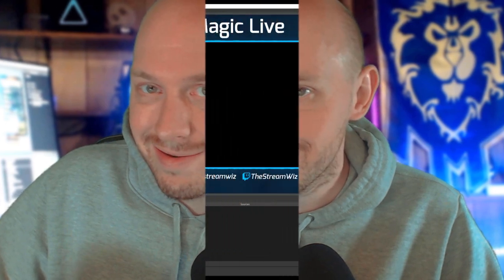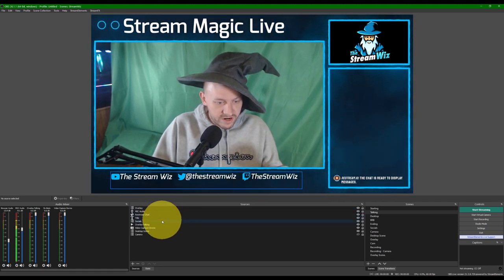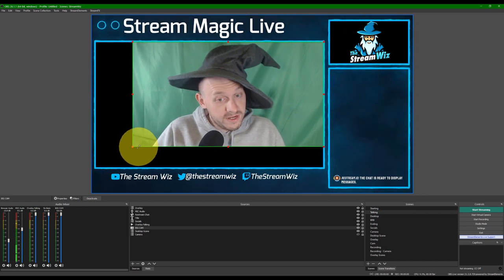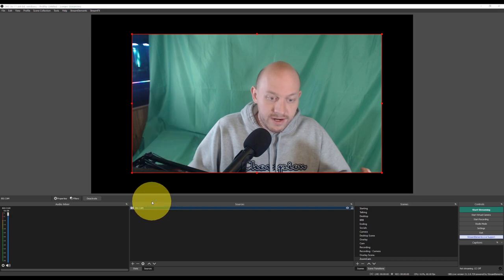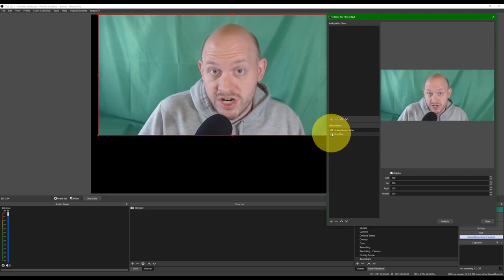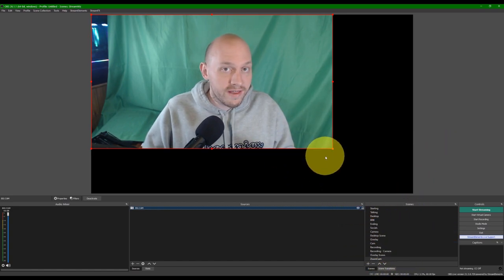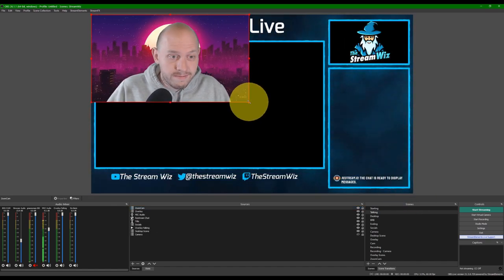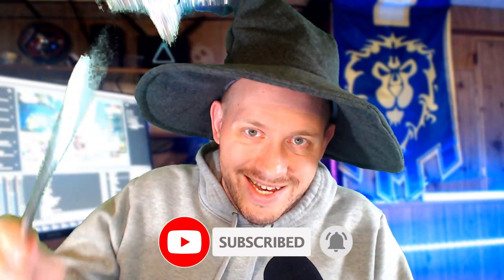OBS Zoom: How to Easily Zoom In Webcam in OBS Studio or Streamlabs OBS (SLOBS) - Streaming Guide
Here's a super easy technique to zoom your webcam or any source - streaming is all about being seen so let's make sure everyone can see you! ⏬Read On⏬

No zoom on your webcam? No problem – I’m about to show you a super easy way using only OBS to zoom in on your camera so everyone will be able to keep their eyes on the prize!

Today is all about camera zoom! A lot of us can’t afford a fancy DSLR with a zoom lens and we have to be making due with a no-zoom webcam.  No problem! I’ve got a super easy technique here to zoom in your using just OBS (or Streamlabs OBS) so you don’t have to be a tiny head in a big box anymore!

0:00 Zoom on a Webcam?
1:30 Zoom Method 1 - The Easy Way
5:07 Zoom Method 2 - The Precise Way
7:45 - OBS Scene Building Pro Tip!

Oh and to make it even better, once you’ve learned this technique, you’ll be able to use it to zoom in on parts of any scene, not just your camera!
So let’s fire up OBS and get this going! I’m going to show you the easy way, and then another way – because knowing 2 ways is always better than 1! PLUS I’ll give you an OBS pro-tip for building scenes that is going to change everything about how you work in OBS!

For more killer stream magic videos, make sure you guys check out: Andilippi, nutty, Stream Scheme, EposVox, and Gaming Careers - they are some of the best out there (and if you have any others you love or make content yourself, let me know in the comments so I can check it out!)

🎥 Camera: Logitech C920 + Lighted Mount
🎤 Microphone: SAMSON Q2U & Boom
🎮 Capture Card: Elgato HD 60 S+
🎬 Elgato Stream Deck Mini
🎧 Headphones: Corsair Virtuoso
🔥Get a FREE month of Amazon Prime with a free Twitch sub every month

Thanks again everyone - let me know if this helped you and what you'd like to see next!
How to Zoom In Webcam Using OBS/Streamlabs (SLOBS) - Twitch Beginner Streaming Guide